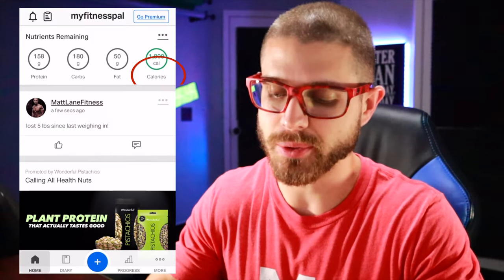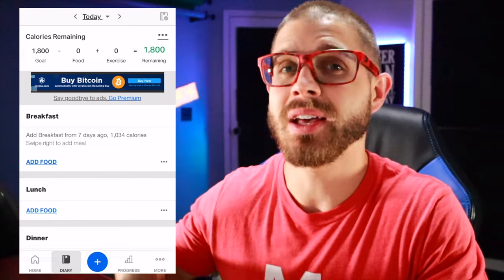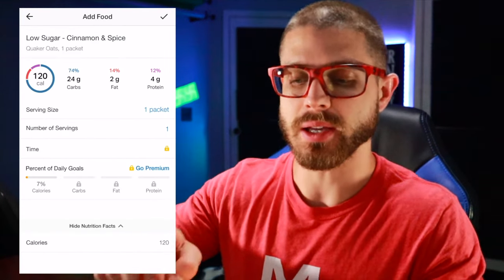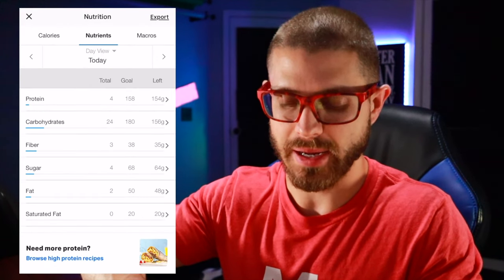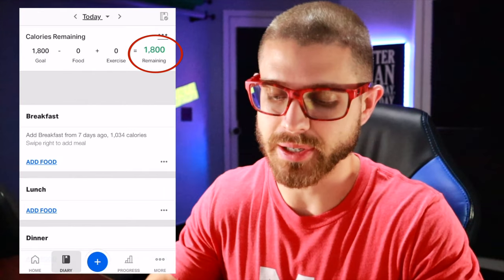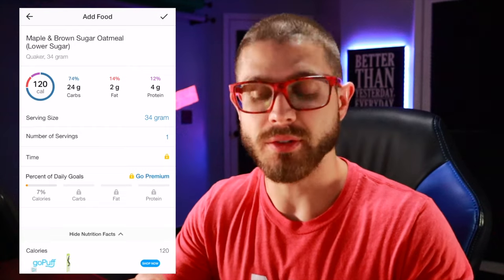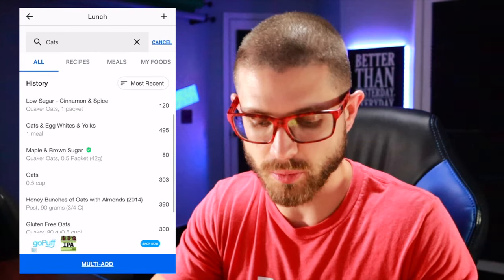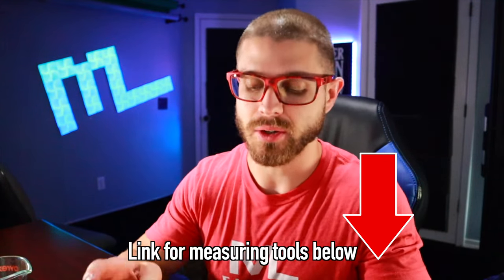How to Input Food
►Fitness/Nutrition/Gear I Suggest

Start autosaving and investing with Acorns
(App I've used since 2016). Get $5 when you use my invite link: 7AS4V4

4960 Hwy 90
PMB 144
Pace, Fl, 32571

IG, Tik Tok, FB, Twitter, Snap, Gmail: Matt Lane Fitness